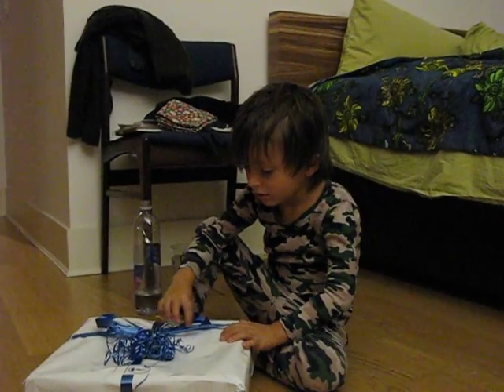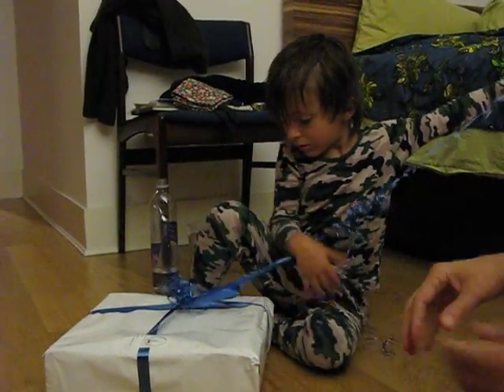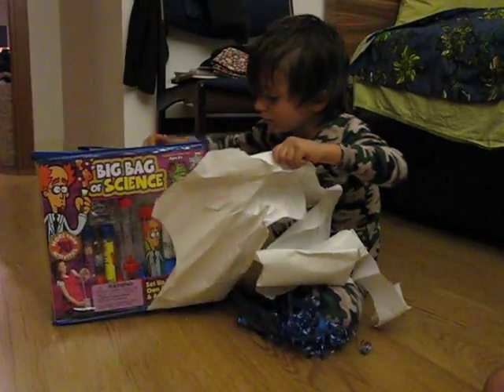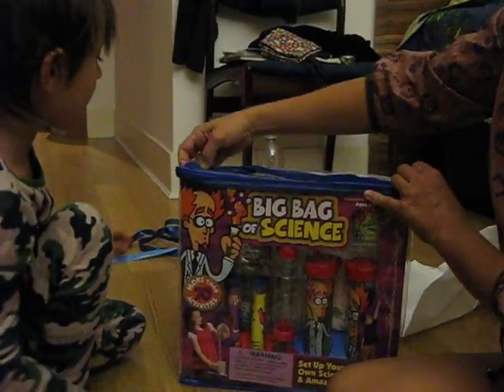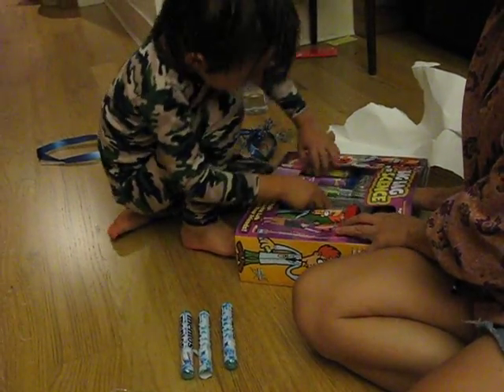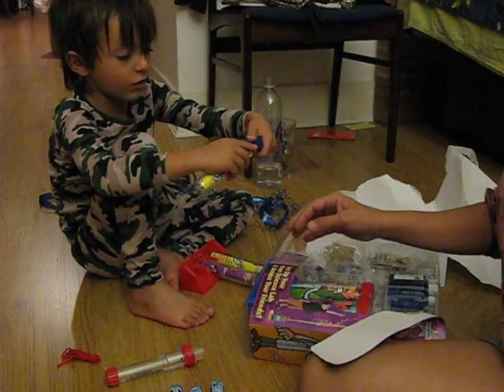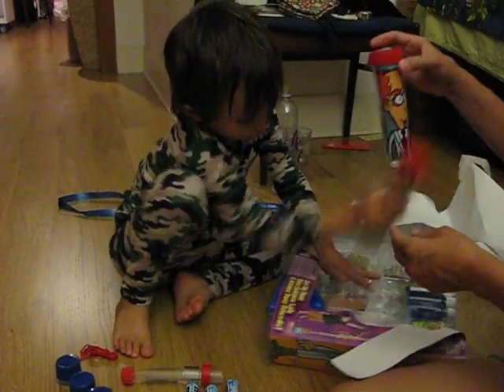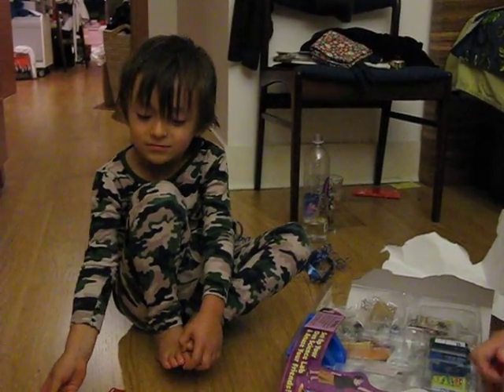Wylie is 5 - opening Nac's present!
The Duck goes Spangler Science kit  woo!